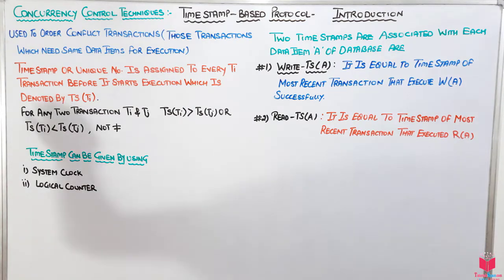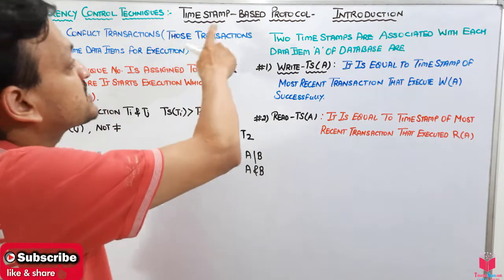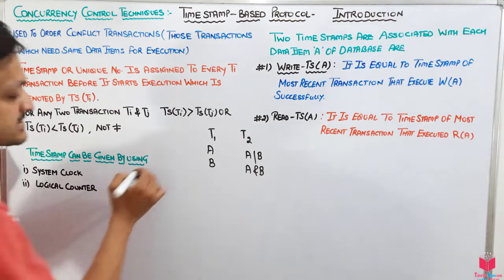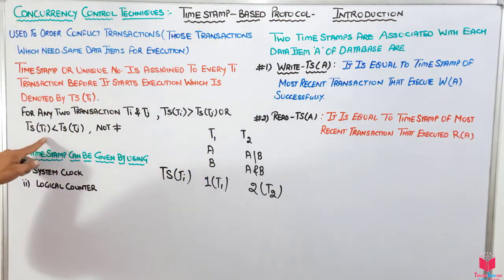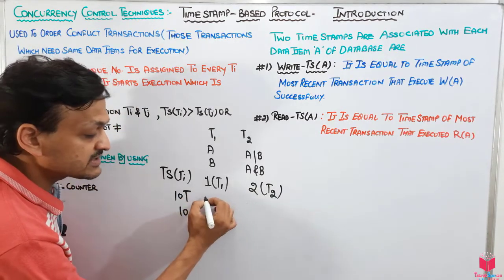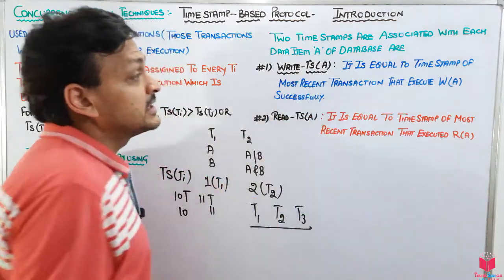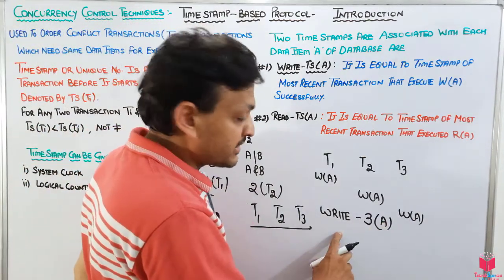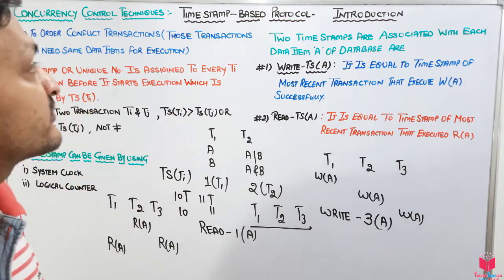7.28- (Eng) Time Stamp Based Protocol In DBMS | Time Stamp Based Locking | Concurrency Control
7.28- (Eng) Time Stamp Based Protocol In DBMS | Time Stamp Based Locking | Concurrency Control7.28- (Eng) Time Stamp Based Protocol In DBMS | Time Stamp Based Locking | Concurrency Control

serial schedule in dbms, what is schedule in dbms, schedule in dbms, non serial schedule in dbms, serializable schedule, Serializability in dbms, conflict serializable schedule in dbms, conflict serializable schedule, view serializability in dbms, recoverability of schedule, recoverable schedule, cascading rollback shedule, cascade less schedule, concurrency control techniques, lock based protocol in dbms, shared and exclusive lock, two phase locking in transaction, time stamp based protocol in transaction, validation based protocol in dbms, multiversion concurrency control,

Timestamp-based Protocols
In two-phase and graph based protocols, conflict transactions are found at run time. To order
them in advance, use timestamp based protocols.
(Conflict transactions are those transactions that need same data items during execution).
For each transaction Ti
, assign a unique fixed number or timestamp before it starts
execution. It is denoted by TS(Ti
) but never be equal. Timestamps can be given by using:
(i) System clock : System clock time is equal to timestamp of transaction.
(ii) Logical counter : Value of counter is equal to timestamp of transaction. Counter is
incremented every time after assigning new timestamp.
Two timestamps are associated with each data item v of database. These are:
(i) Write–TS(v) : Write timestamp of any data item is equal to the timestamp of most
recent transaction that executes write(v) successfully and write–TS(v).
(ii) Read–TS(v) : Read timestamp of any data item is equal to the timestamp of most
recent transaction that executed read(v) successfully and read–TS(v)